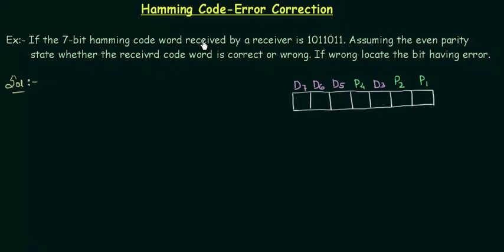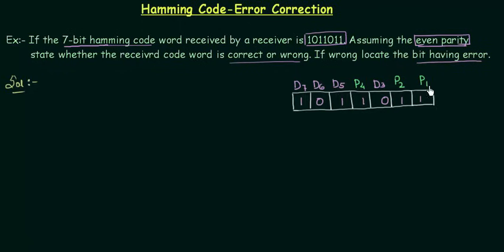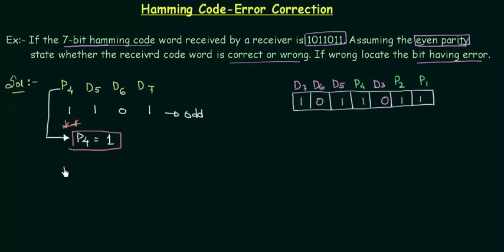Hamming Code | Error Correction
Digital Electronics: Hamming Code | Error Correction Part.

Topics discussed:
1) Example on error correction using Hamming Code.